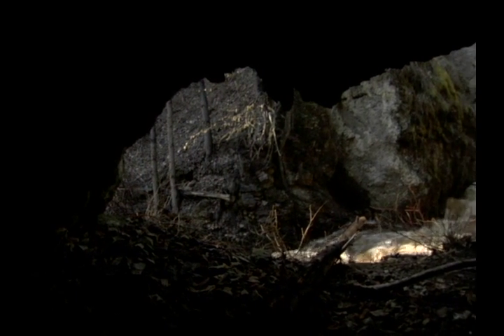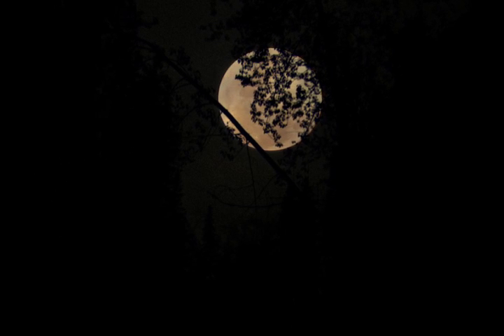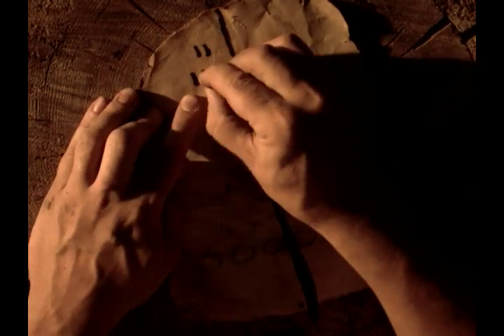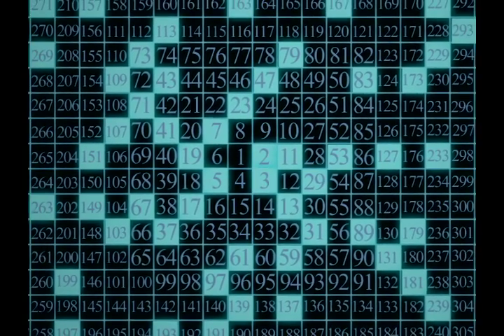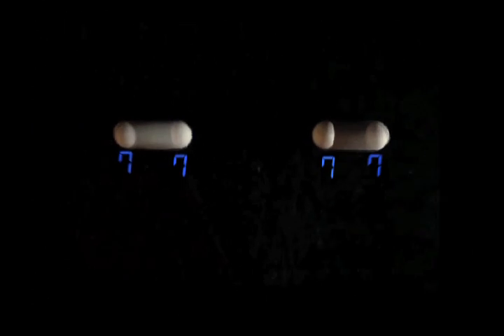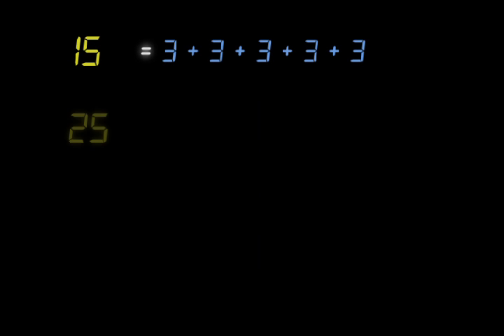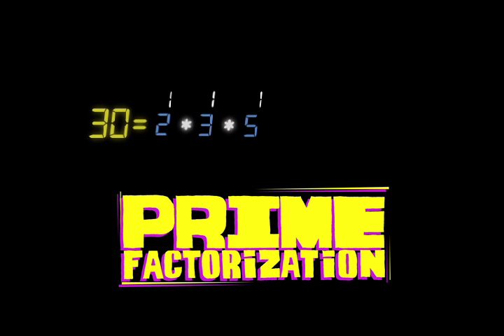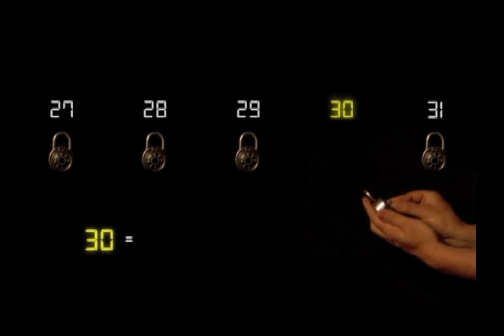The fundamental theorem of arithmetic | Computer Science | Khan Academy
Courses on Khan Academy are always 100% free. Start practicing—and saving your progress—now

Independent realization from an ancestor's perspective